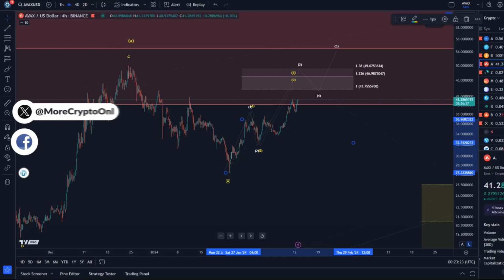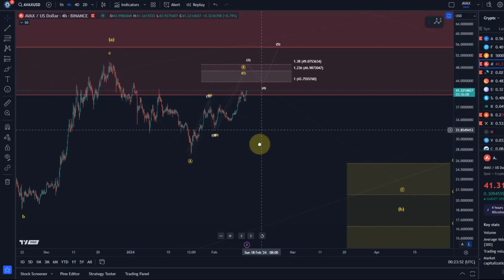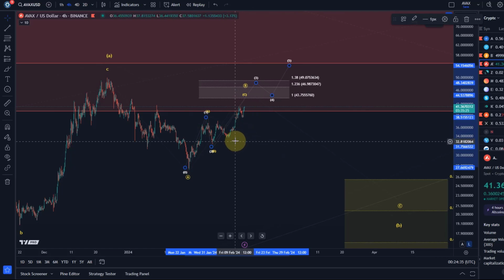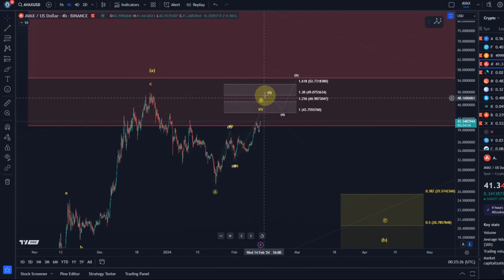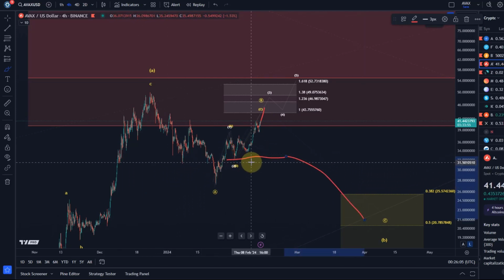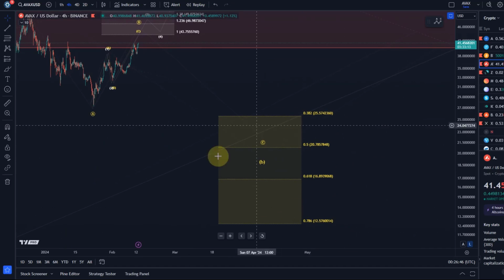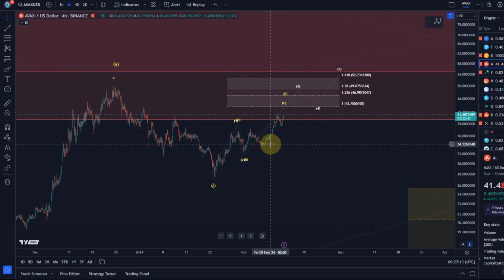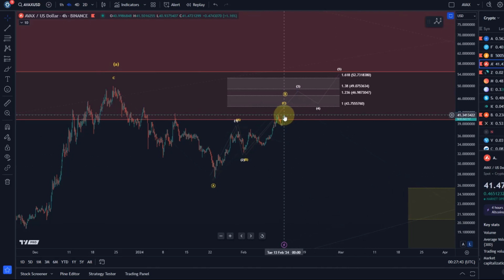The Future of AVAX: Avalanche Elliott Wave Technical Analysis and Price Prediction for 2024